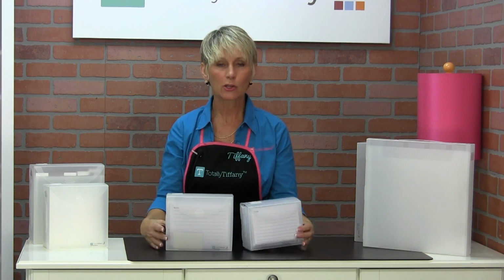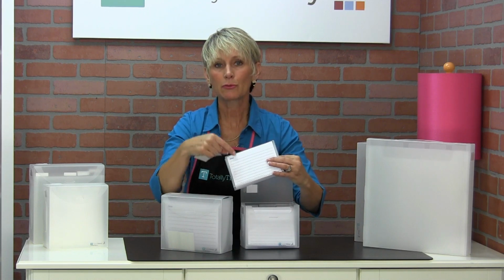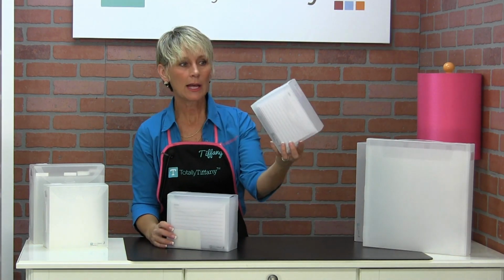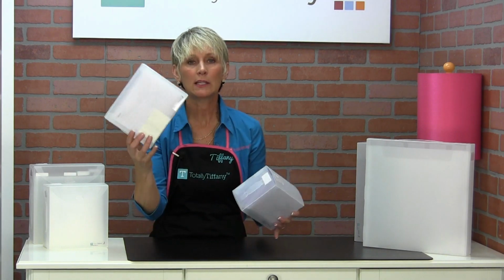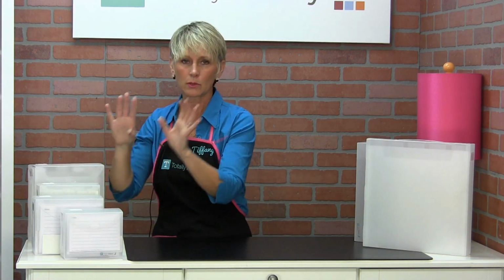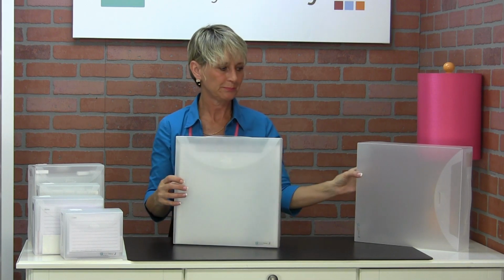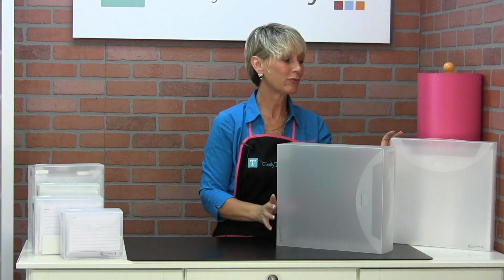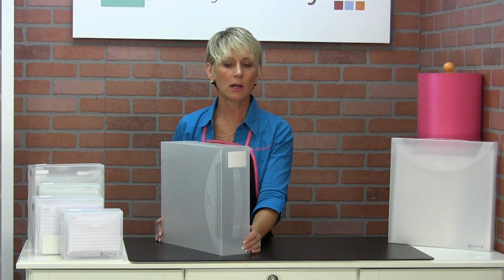Sneak Peek Totally-Tiffany on HSN, July 11, 2017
Get a sneak peek at one of the items HSN is offering to you on July 11th.